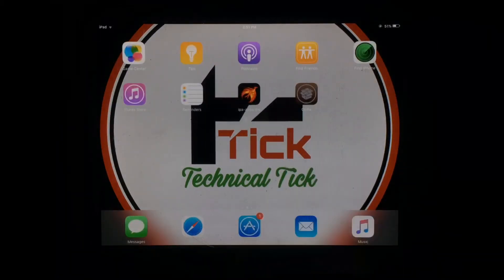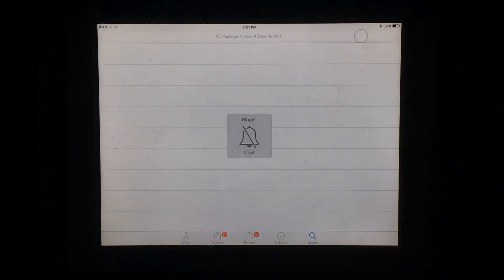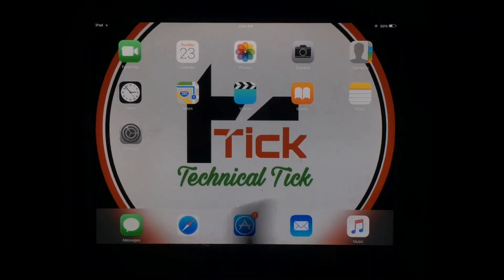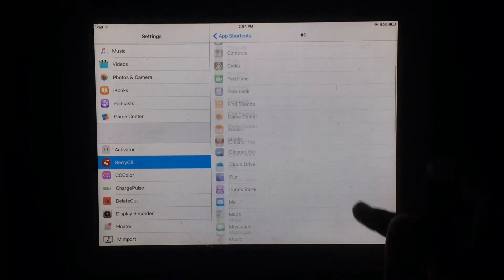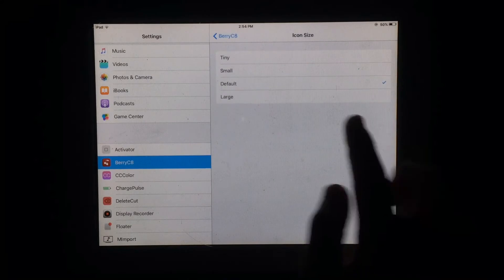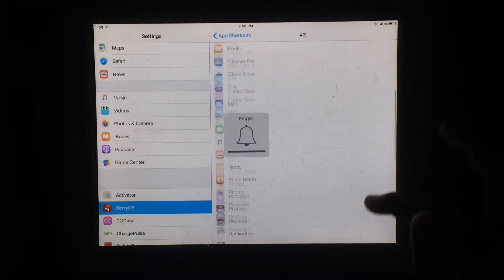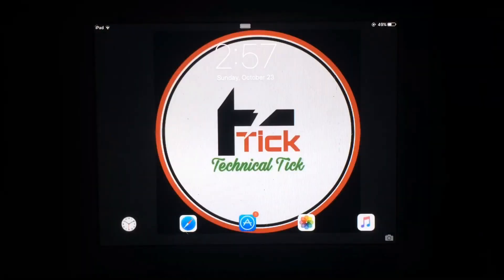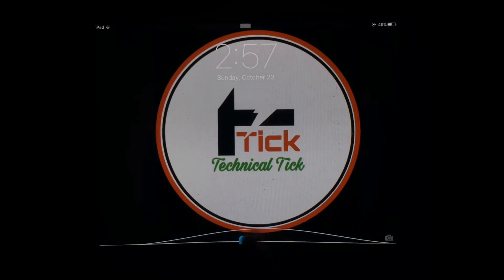Quickly Access Apps From Lock Screen on Older iPad iOS 9.3.5 New Feature 2022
Technical Tick

Quickly Access Apps From Lock Screen

You can Get New Feature on iOS 9.3.5 Running Devices Such as
iPad 2
iPad 3
iPad mini
iPhone 4s
and Others